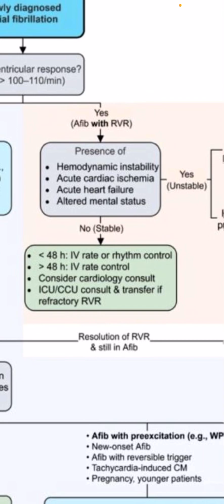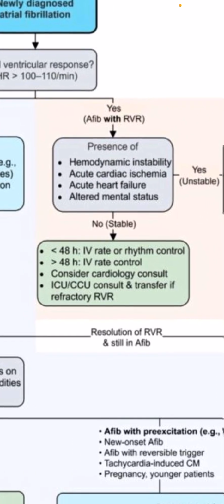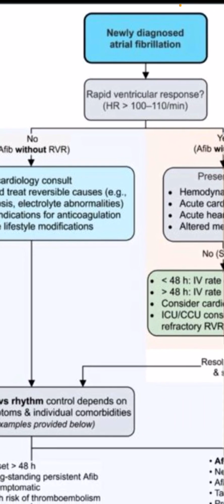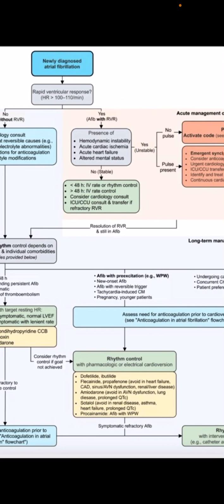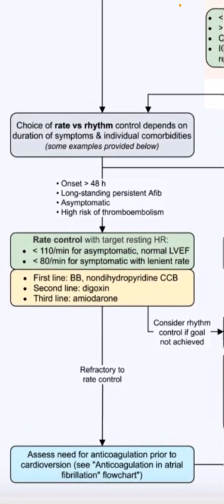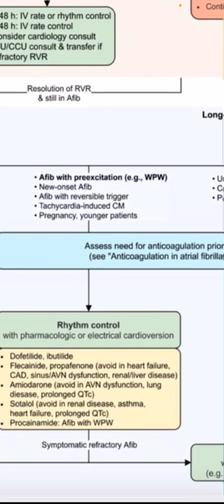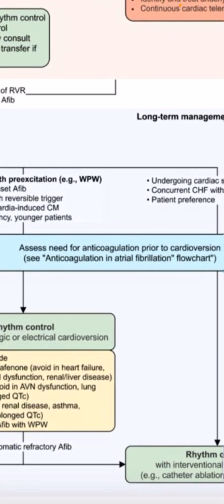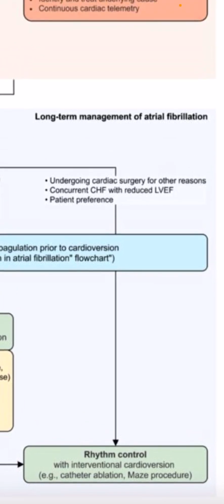Newly diagnosed AFib management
Source: AMBOSS